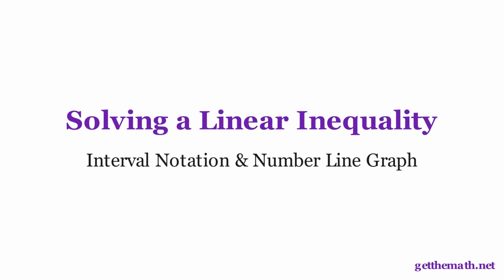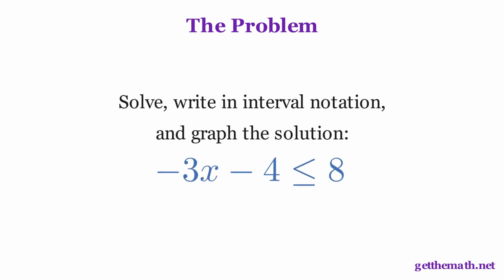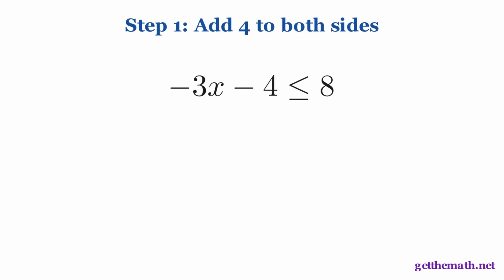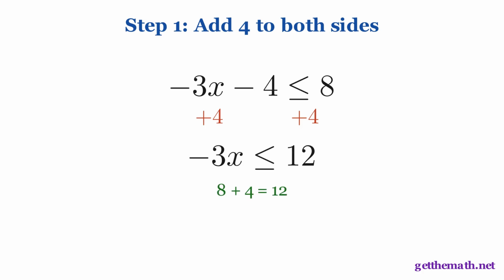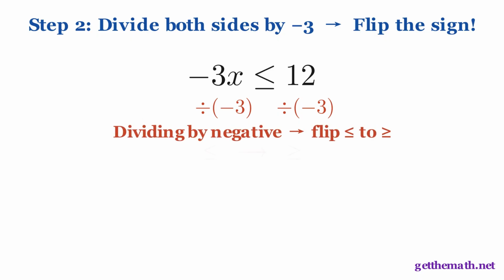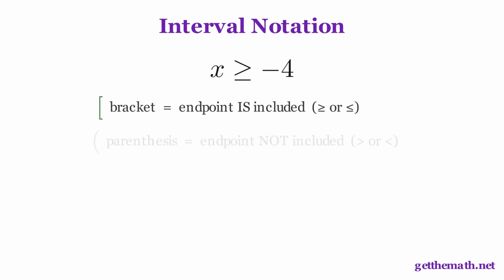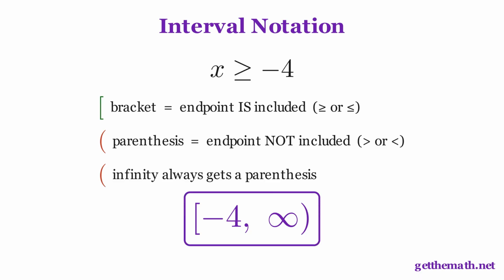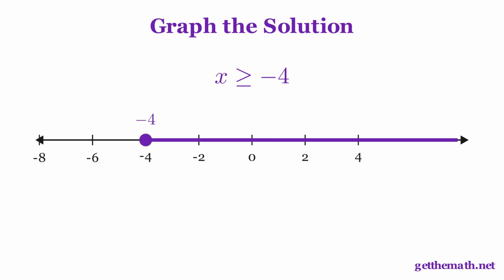How to Solve a Linear Inequality | Interval Notation & Number Line | Step-by-Step Algebra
In this lesson, we solve a linear inequality, write the answer in interval notation,
and graph the solution on a number line. Problem: −3x − 4 ≤ 8

✅ What you'll learn:
• How to solve a linear inequality step by step
• The critical rule: dividing by a negative flips the inequality sign
• How to write the solution in interval notation using brackets and parentheses
• How to graph the solution on a number line with a closed dot and shaded ray

📌 Steps covered:
  Problem:            −3x − 4 ≤ 8
  Step 1 — Add 4:     −3x ≤ 12
  Step 2 — Divide by −3 (flip!):   x ≥ −4
  Interval notation:  [−4, ∞)
  Graph:              closed dot at −4, shade right toward ∞

📚 More in this series:
• Video 8  — Word Problem: Electronics Markup
• Video 10 — Word Problem: Delivery Trucks
• Video 11 — Word Problem: Savings Accounts
• Video 12 — Word Problem: Picture Frame